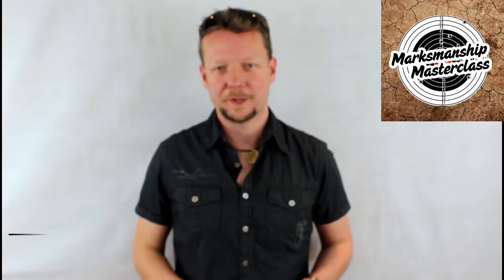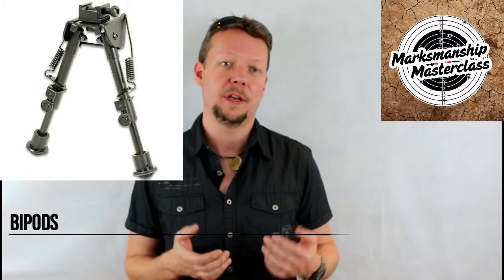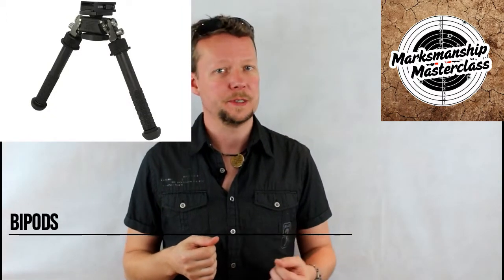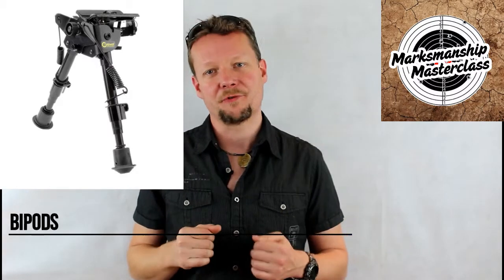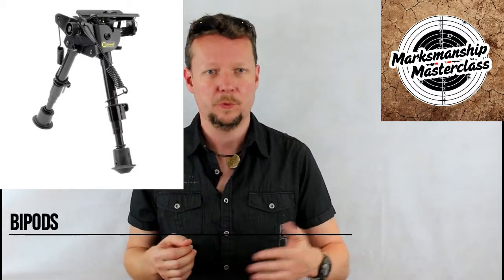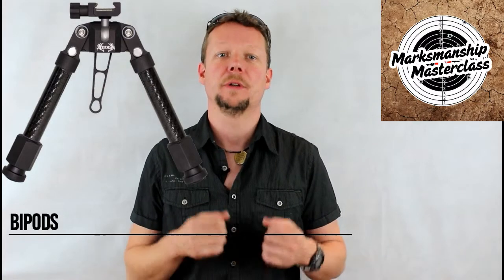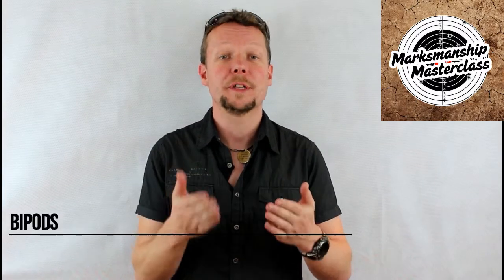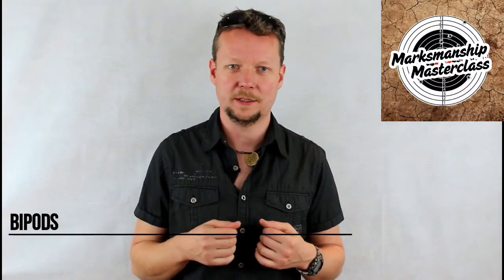Rifle Bipods - Marksmanship Masterclass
Marksmanship Masterclass - Rifle Bipods